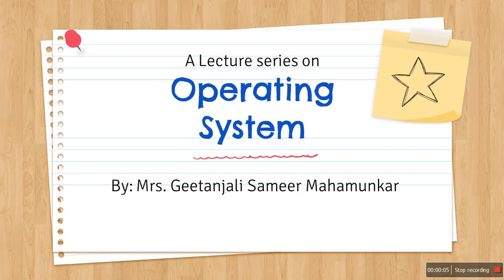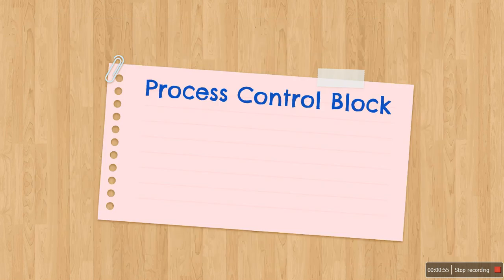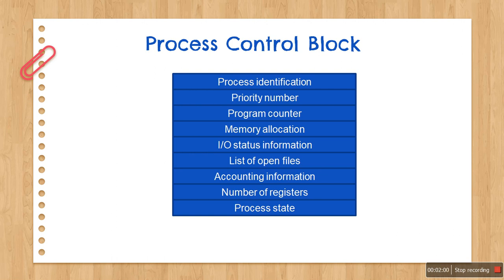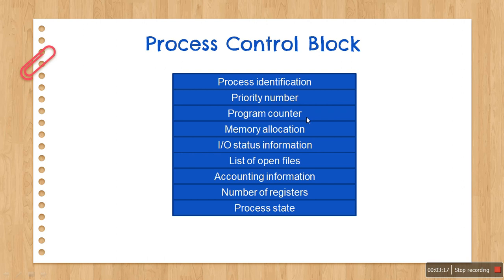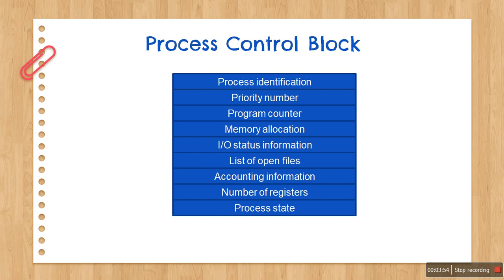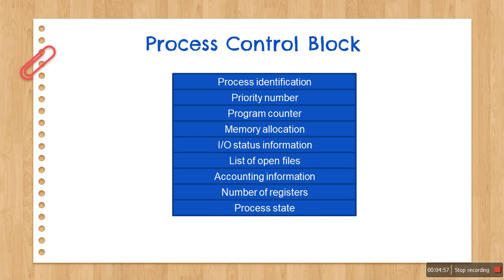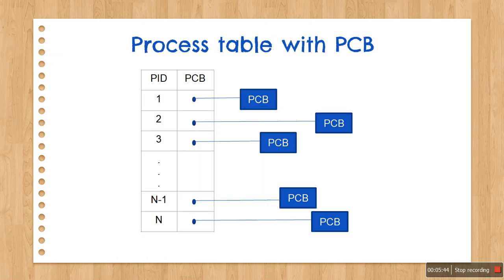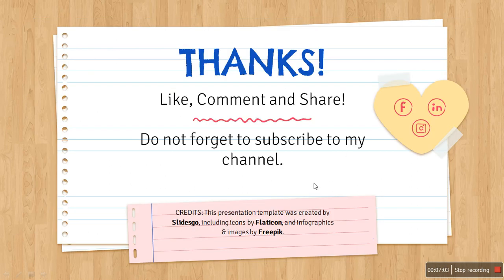Process Control Block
This video covers the topic Process Control Block (PCB).